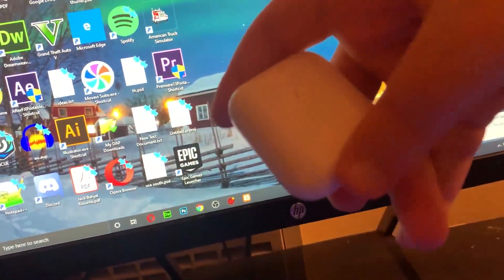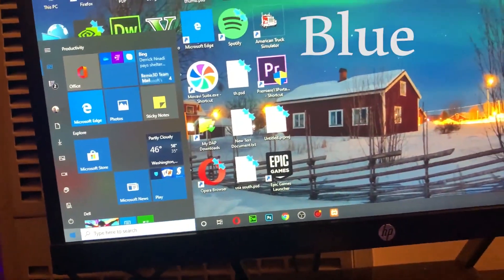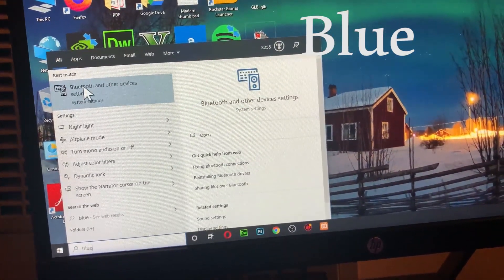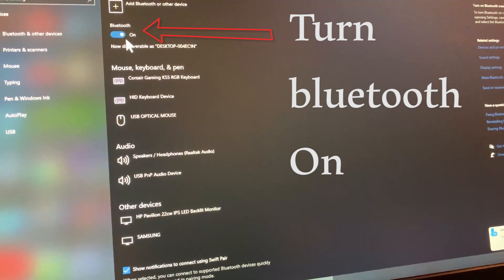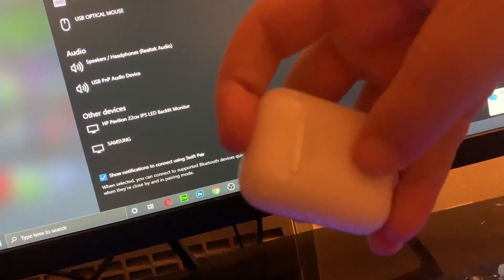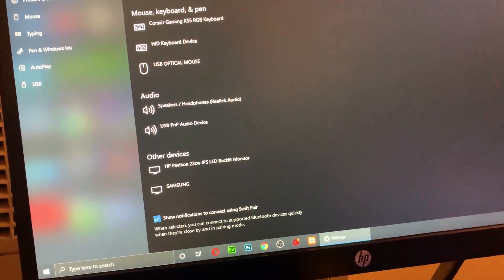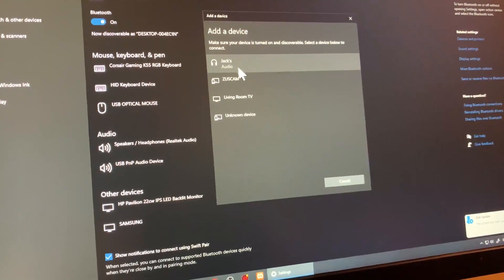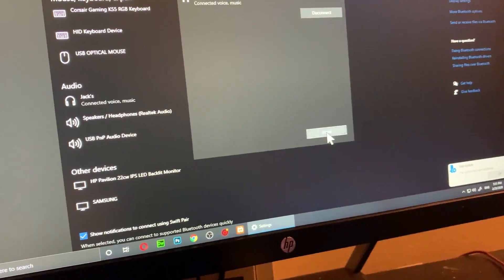How to Connect Apple Wireless Airpods to Windows 10 Computer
in this video, I will show you how to connect your wireless apple earpods Airpods to your computer